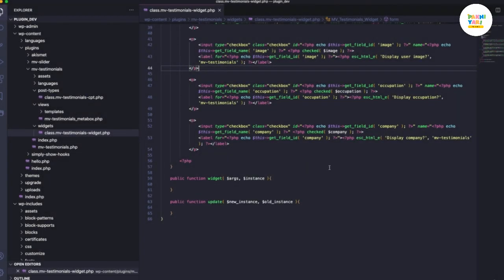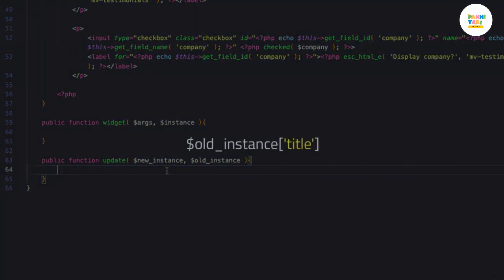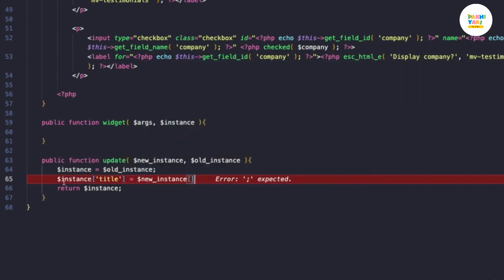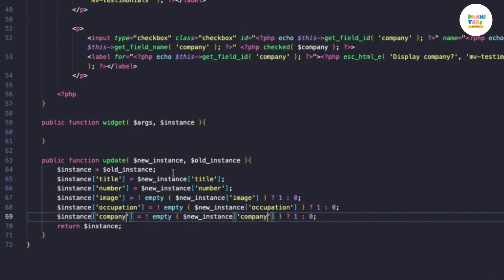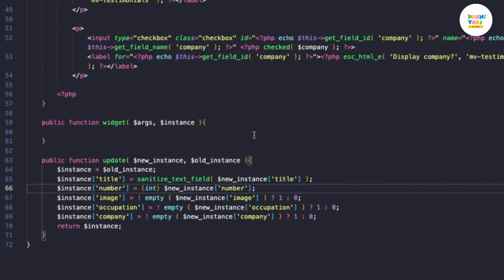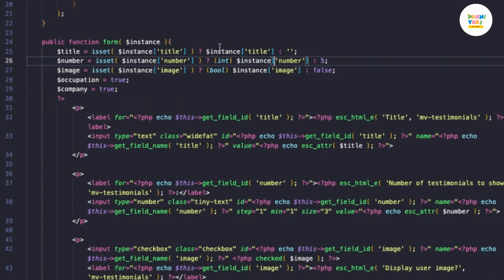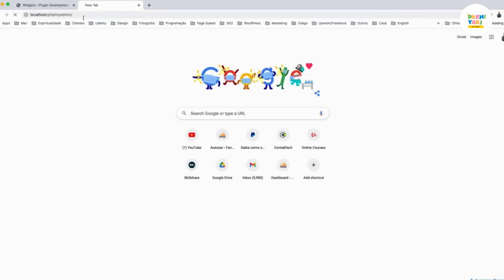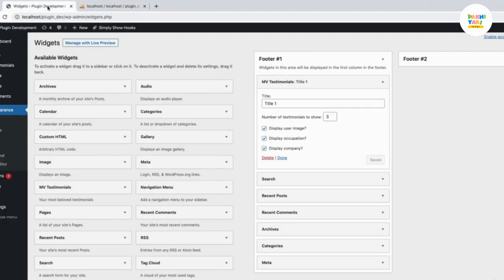13. Widgets API Saving widgets configuration data